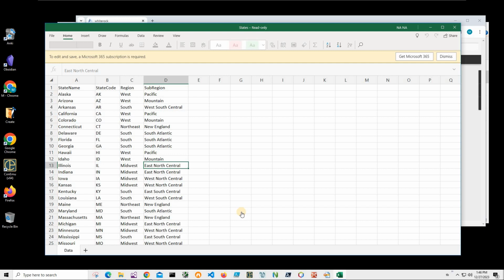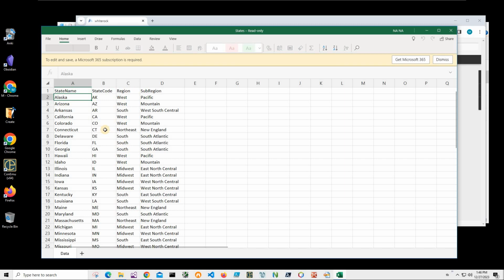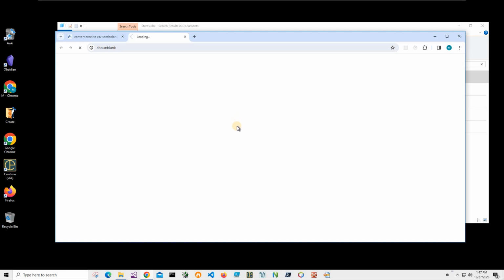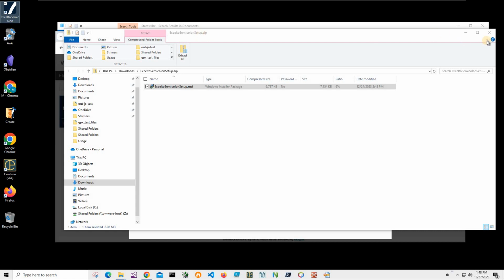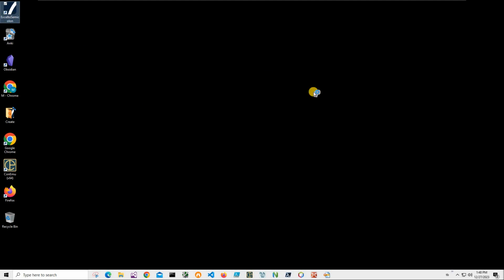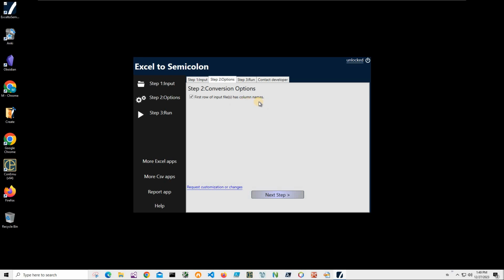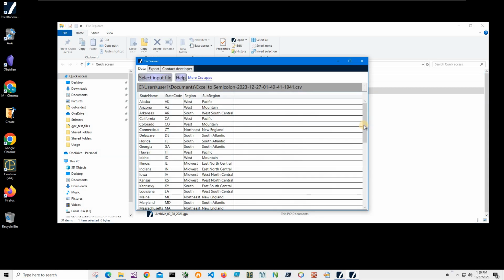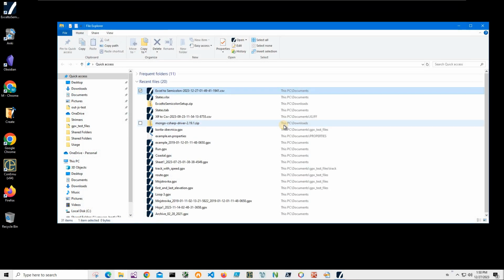Excel to Semicolon delimited text file